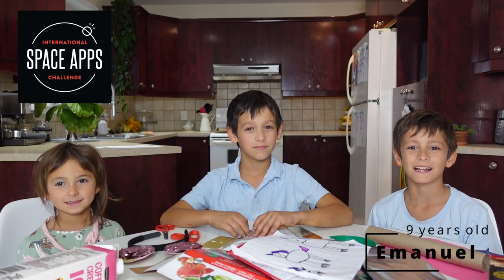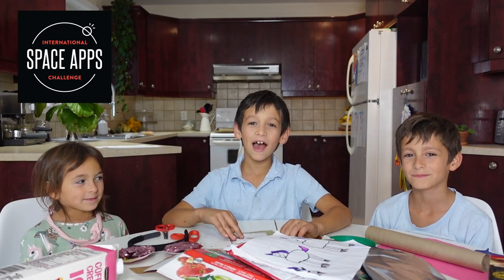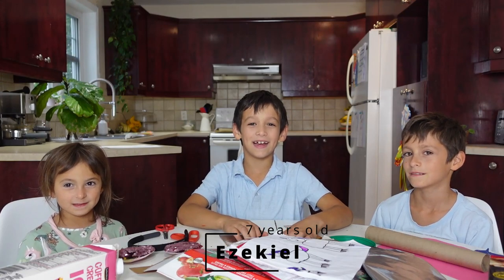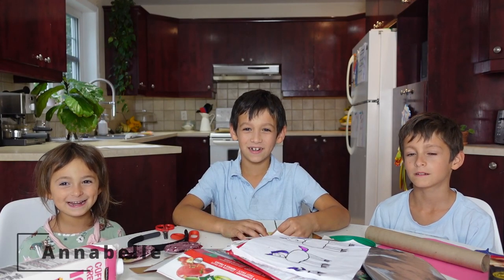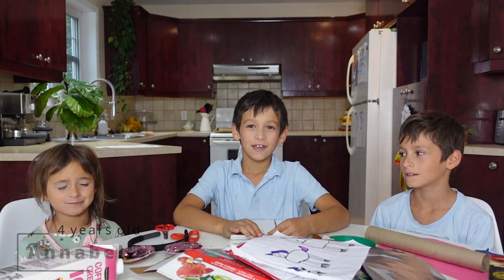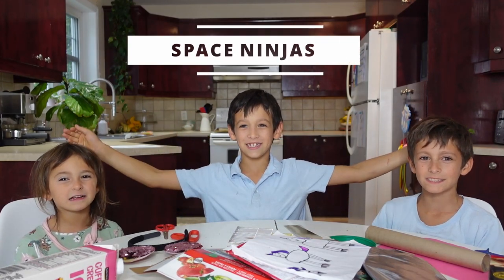NASA Space Apps 2021 🚀🌎 // Canadian Space Agency Art & Science Challenge ❤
WHAT IS SPACE APPS?

The NASA International Space Apps Challenge (Space Apps) is an international hackathon for coders, scientists, designers, storytellers, makers, builders, technologists, and others in cities around the world, where teams engage the National Aeronautics and Space Administration’s (NASA’s) free and open data to address real-world problems on Earth and in space.

For one weekend each October, participants from around the world come together over a 48-hour period to solve challenges submitted by NASA personnel. After the hackathon, project submissions are judged by space agency experts and winners are selected for one of 10 Global Awards.

Space Apps introduces problem-solvers worldwide to NASA’s free and open data. By using NASA data to solve each year’s challenges, Space Apps teams learn about NASA’s data, and share in the creation and application of the knowledge that results.

Space Apps also inspires collaboration, creativity, and critical thinking. Our mission is to leverage this interest to encourage the growth and diversity of the next generation of scientists, technologists, designers, storytellers, and engineers.

This year I participated with my kids. We did the art & science challenge and made a satellite out of recycling materials.

Sony ZV-1 Camera
Rode VideoMicro Compact On-Camera Microphone
Ulanzi MT-16 Camera Tripod and Selfie Stick